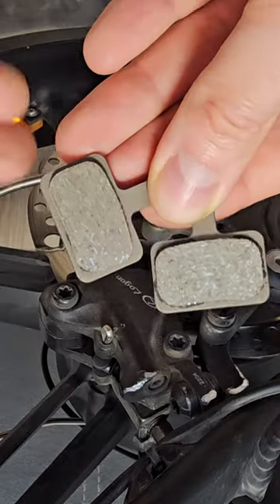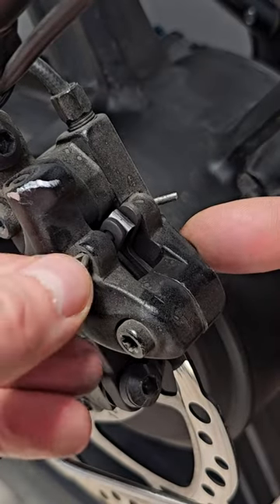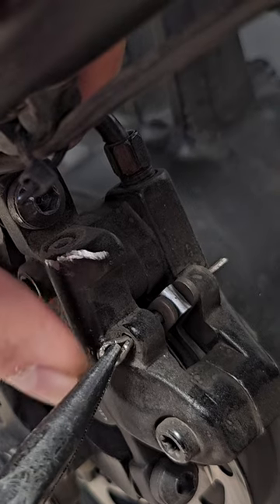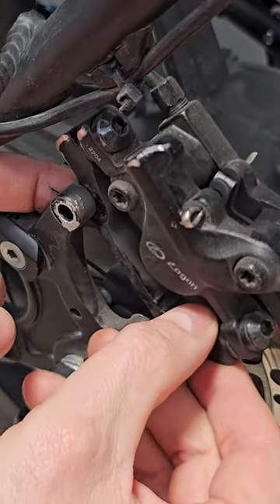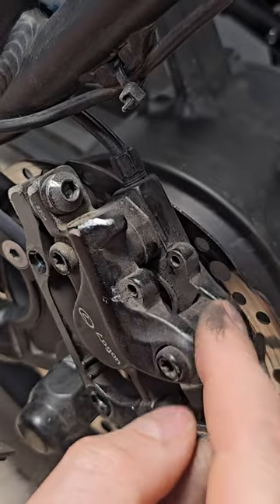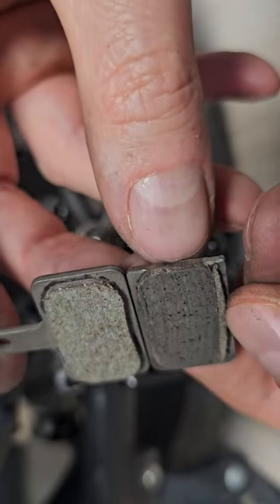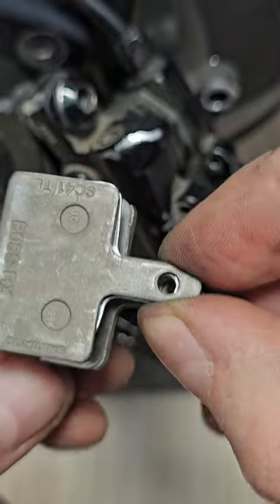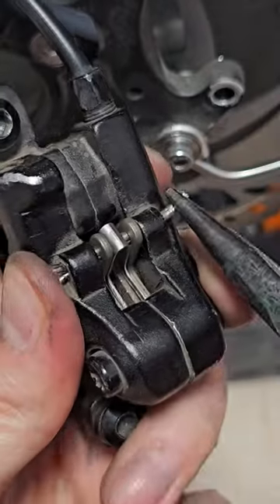How to replace brake pads in Ebike or Escoot Easily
Good deal on Brake pads on Ali